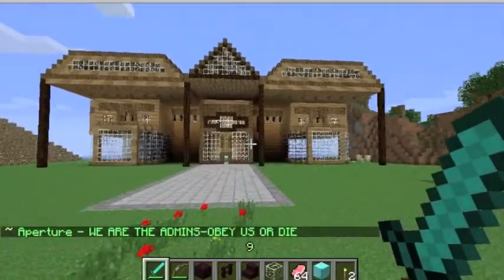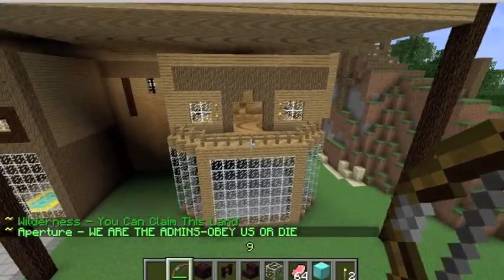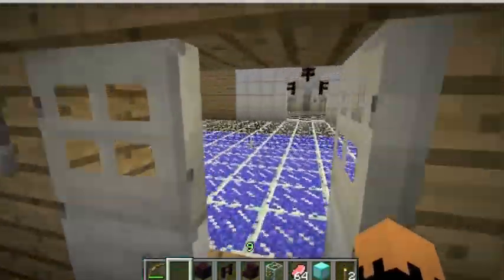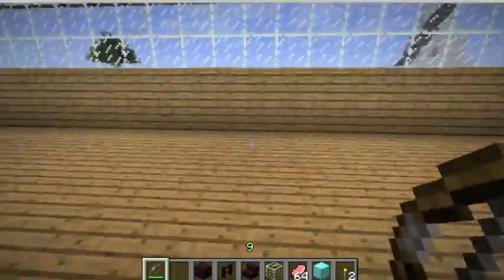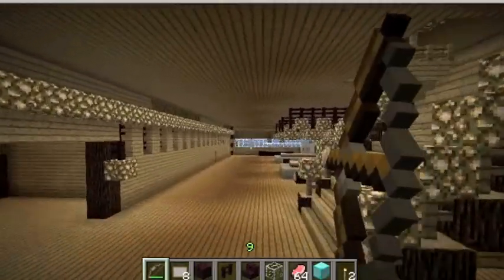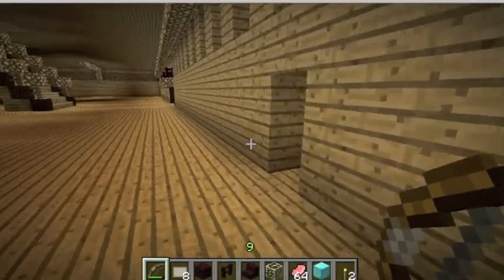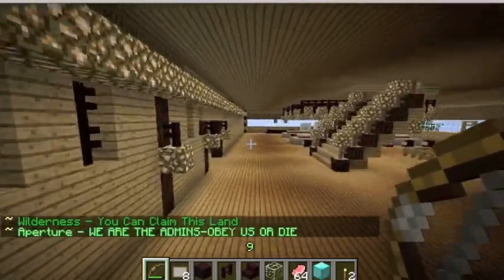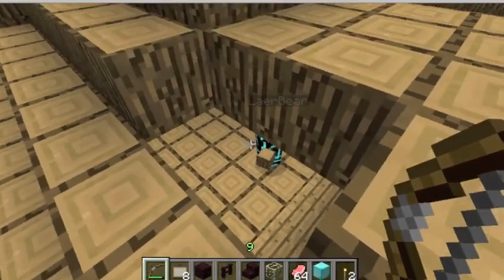Minecraft: Laerbear House review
AWESOME MINECRAFT